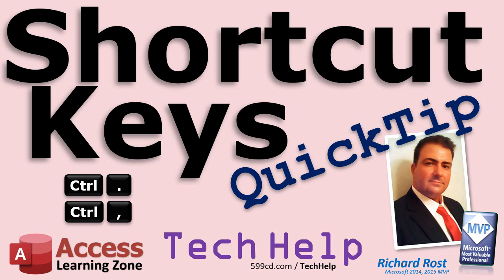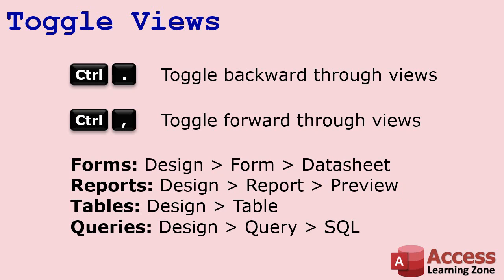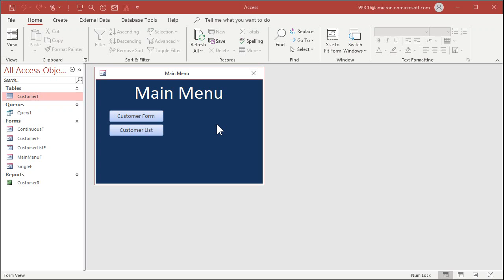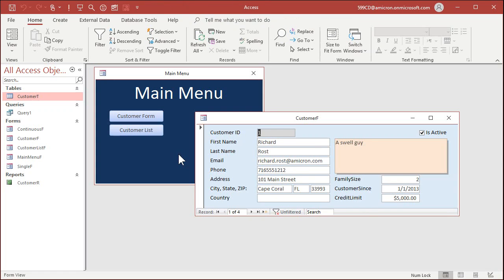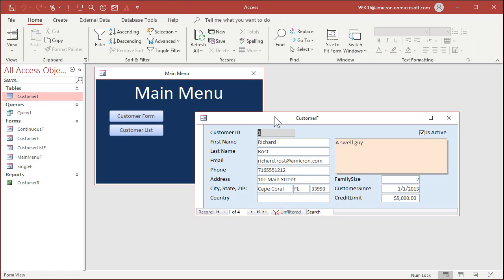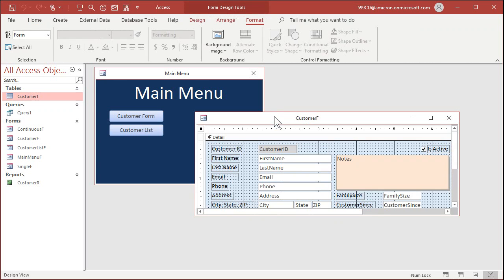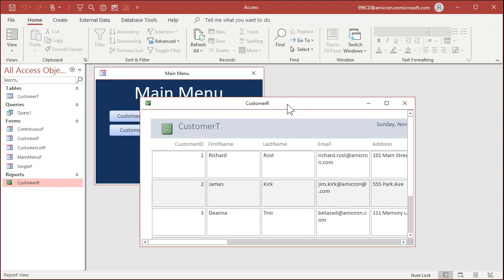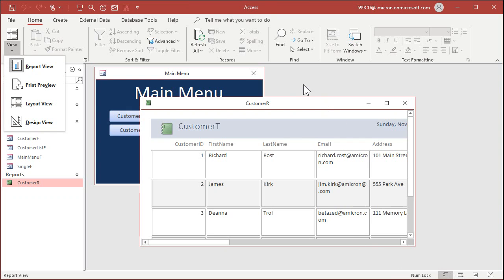Microsoft Access QuickTip Shortcut Keys Ctrl-Period & Ctrl-Comma Toggle Views in Forms, Reports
Learn how to use the Ctrl-Period and Ctrl-Comma shortcut keys that you can use to toggle between the different Views in Forms, Reports, Tables, and Queries in your Microsoft Access databases.

THANKS to Kevin Robertson for the tip!